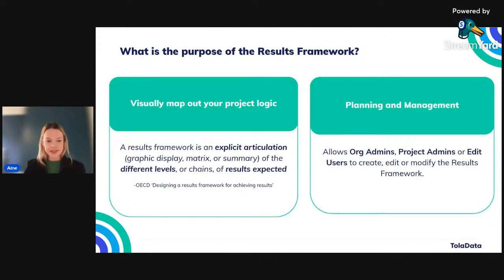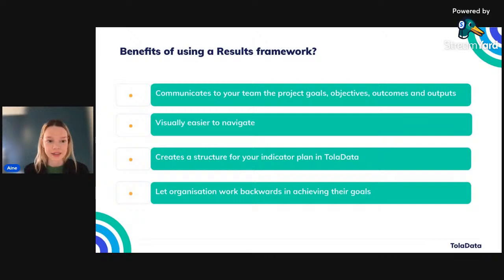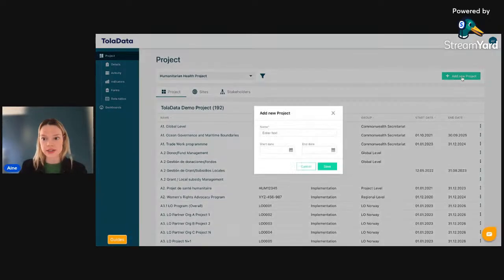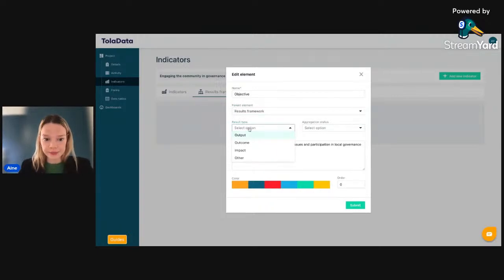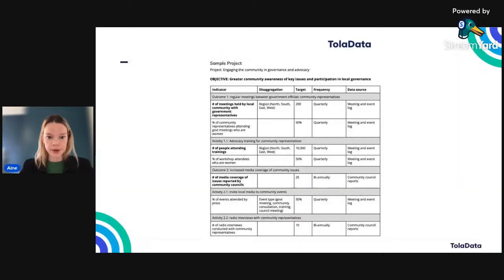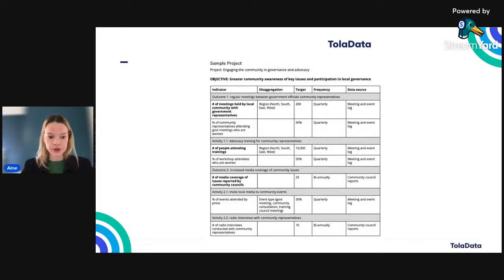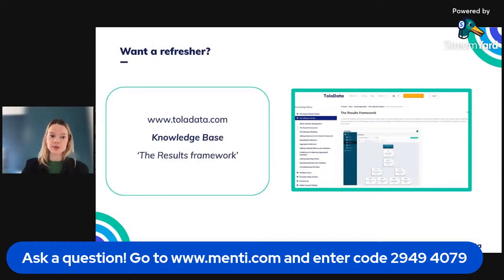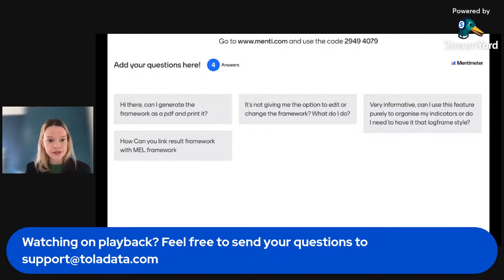Feature Focus E6: Building the Result Framework